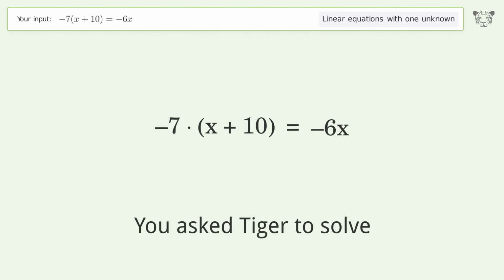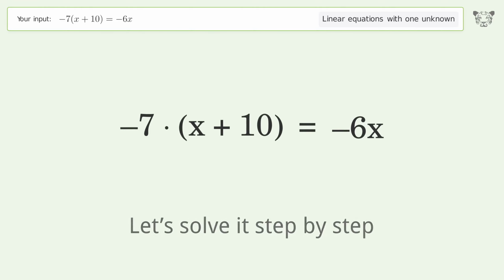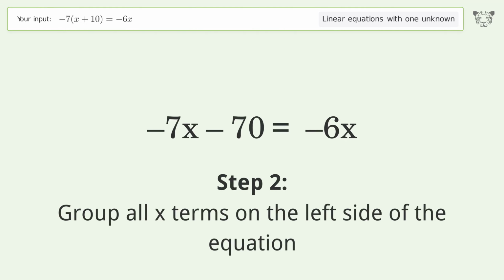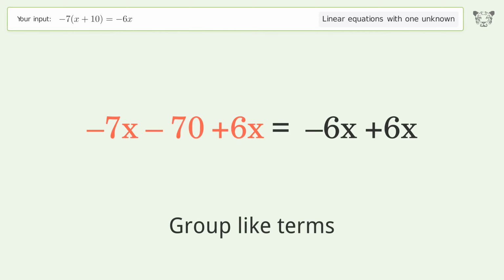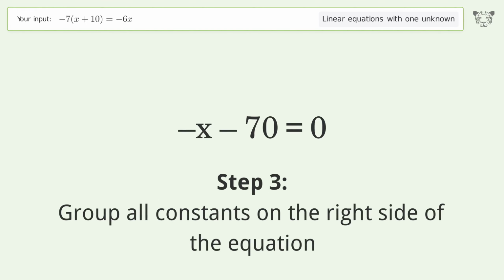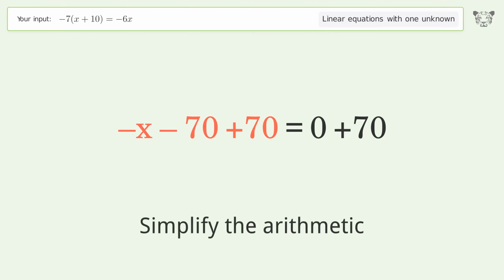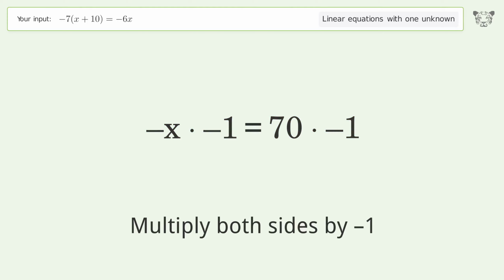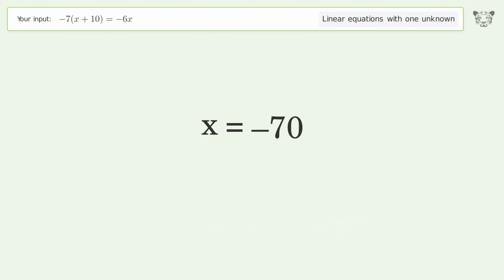Solve -7(x+10)=-6x: Linear Equation Video Solution | Tiger Algebra